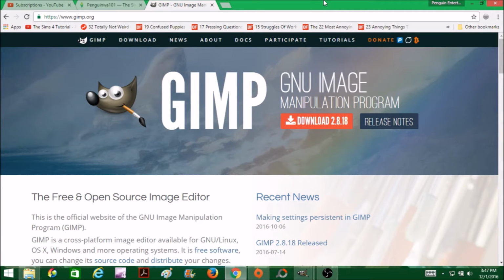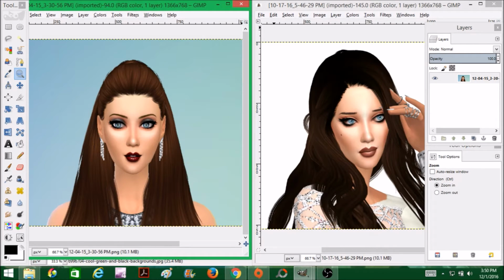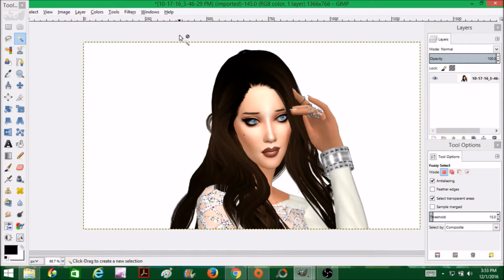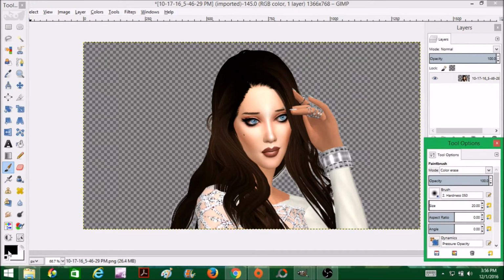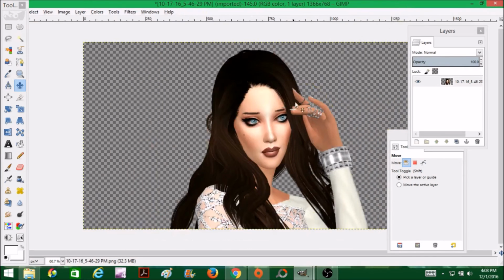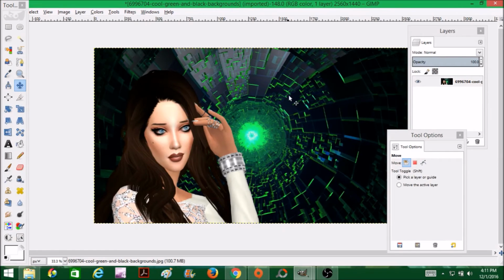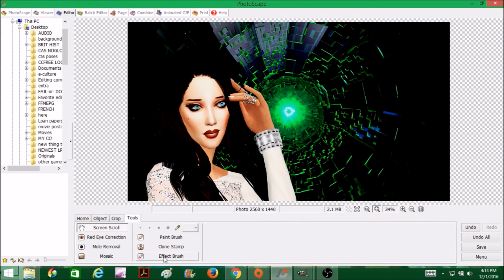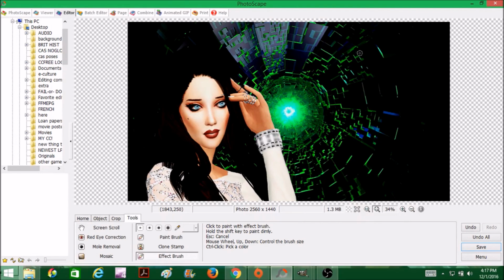How to edit Sims 4 in GIMP Basic Beginner.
Hey Y'all HEY! I hope this VERY QUICK AND BASIC gimp tutorial will help those interested in sims 4 editing and modeling! ENJOY!!!

Sims 4 forums : @penguinwa101